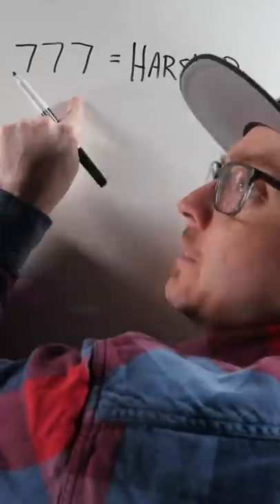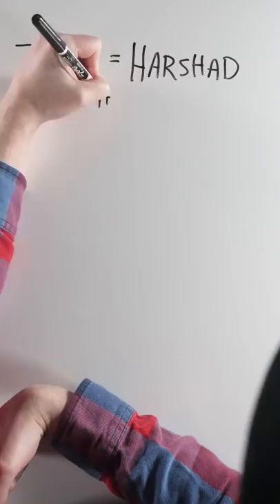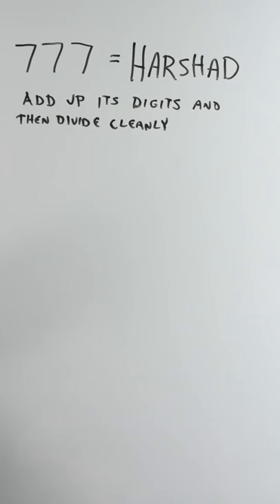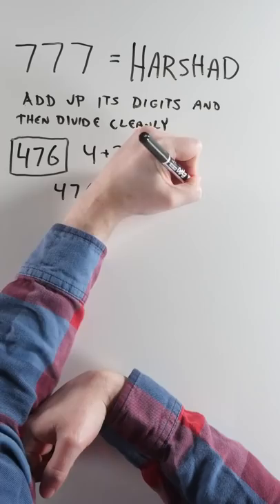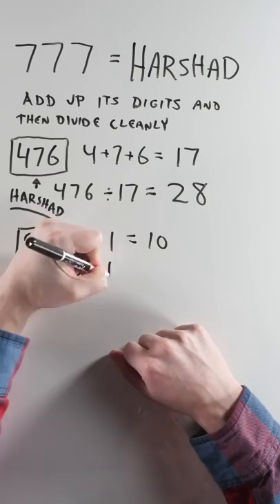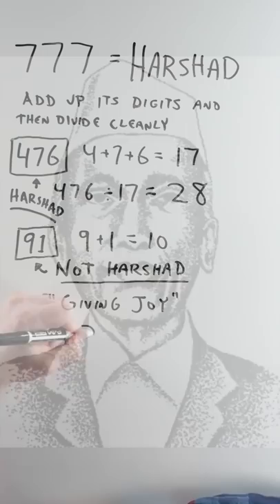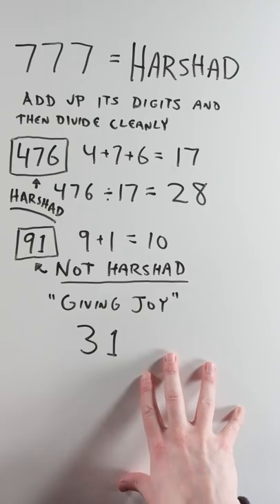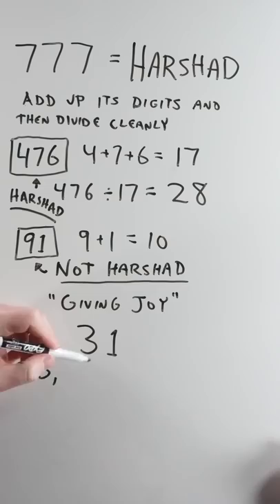420 is a Harshad Number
A handful of numbers have a very special property: you can add their digits together and divide the original number by their total without a remainder. And why does it matter? Well, in terms of mathematics, it's mostly a curiosity. Dattatreya Ramchandra (D. R.) Kaprekar saw these numbers as sparking joy in the mind, so he named them "Harshad" numbers, with harshad being the Sanskrit word for joy. And it's an important lesson about numbers: not every bit of math needs to change the world. Something that makes you go "huh" for a brief moment can be enough.